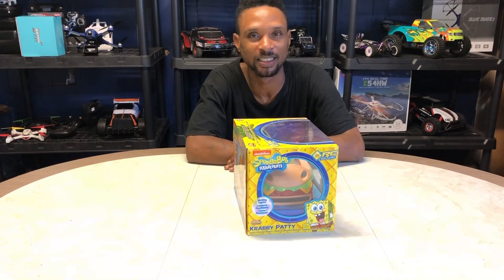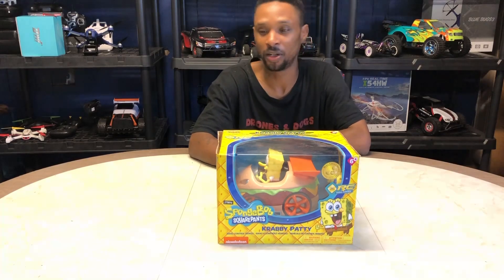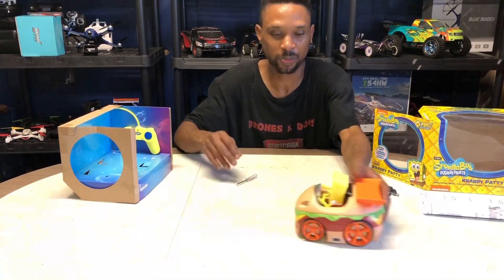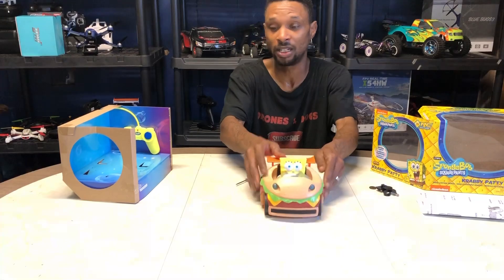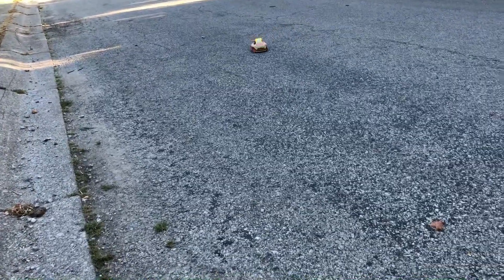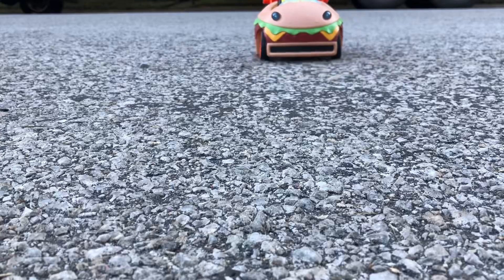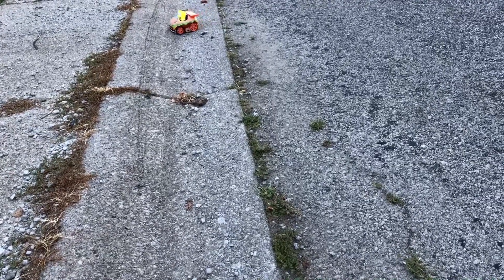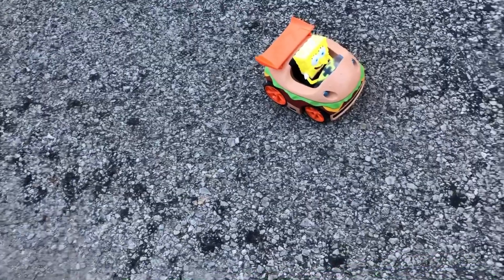SpongeBob SquarePants RC Crabby Patty - Unboxing & First Run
SpongeBob SquarePants RC Crabby Patty

Unboxing & First Run